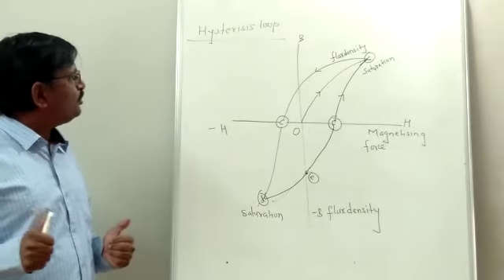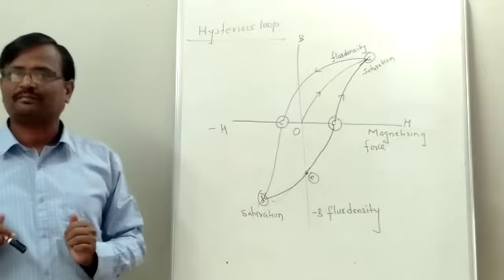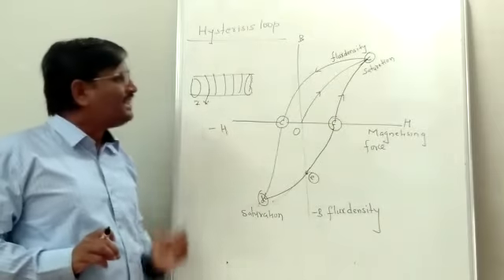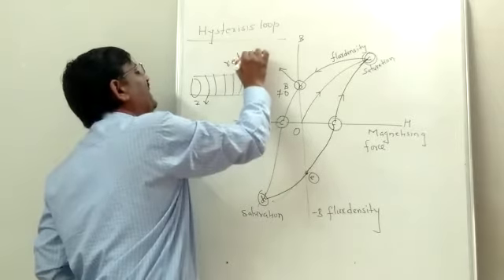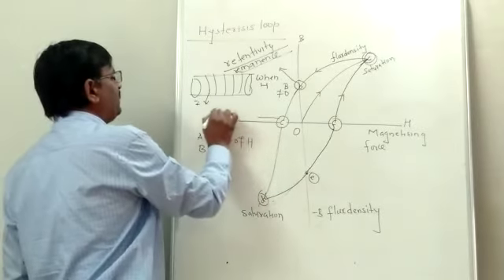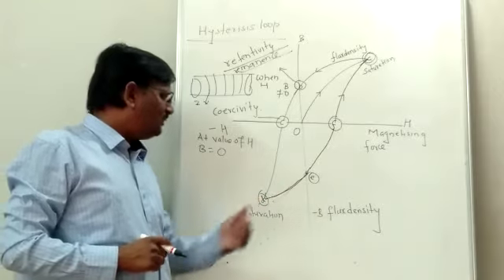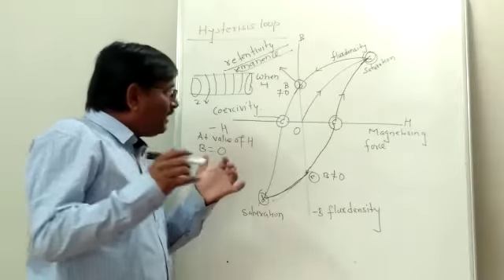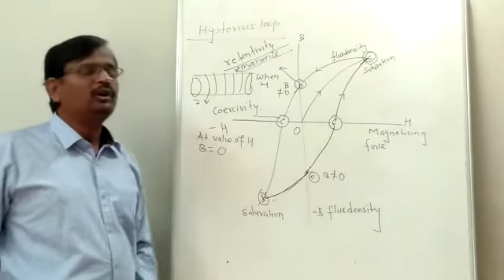Hysteresis loop (MAGNETISM)GRAPHICAL REPRESENTATION BY salunkedssir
• नवीन व्हिडिओ पाहण्यासाठी आता सबस्क्राईब करा•